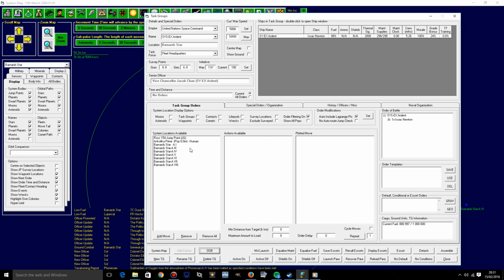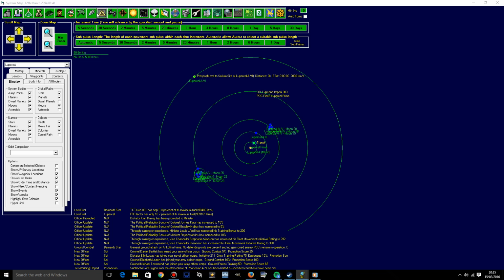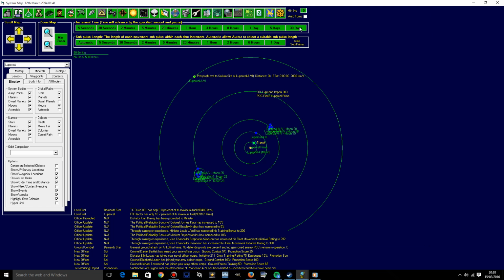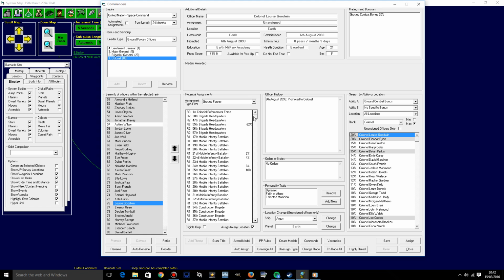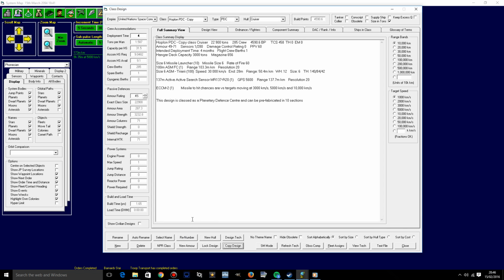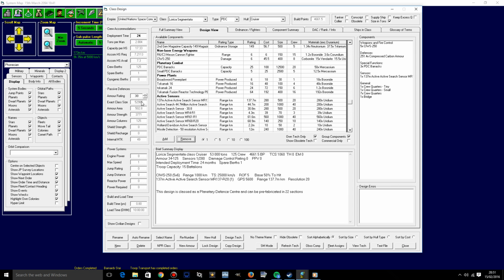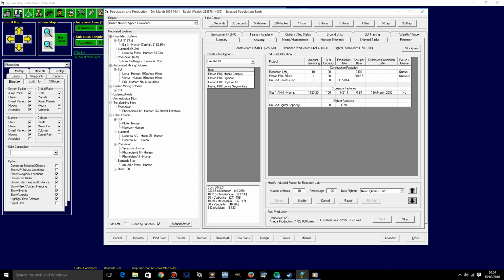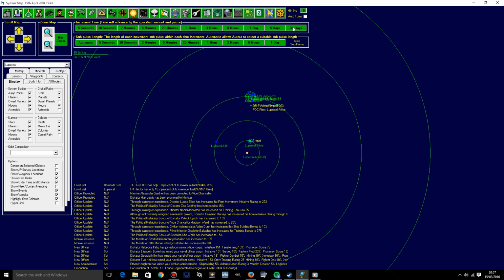Aurora 4x - UNSC - Episode 90 - New Audio !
Advancing the frontiers of Man